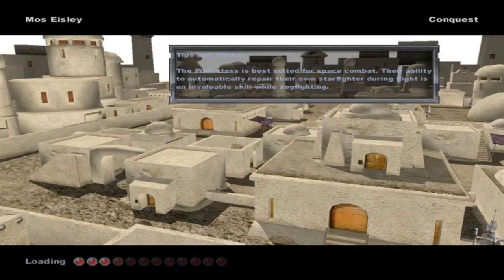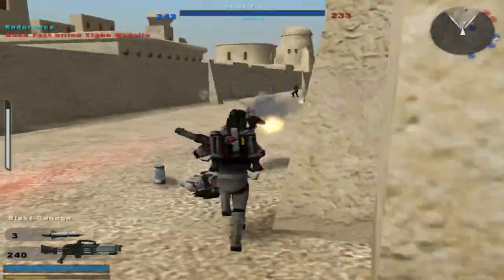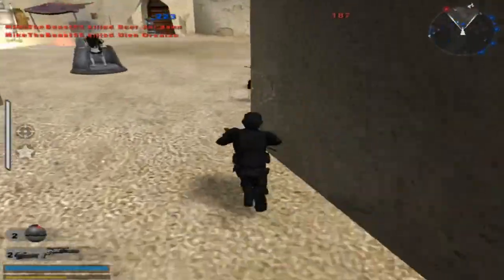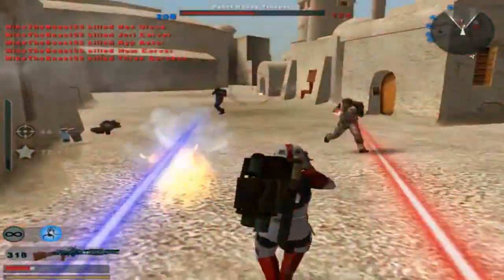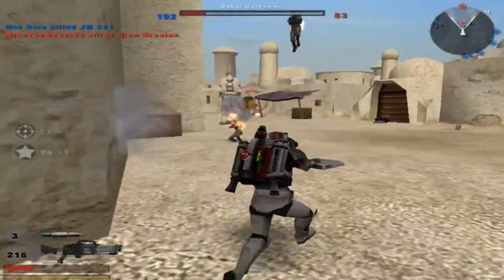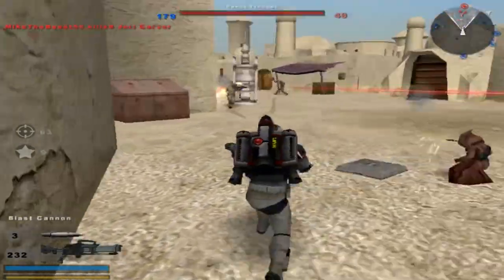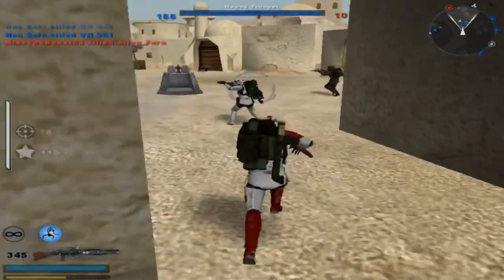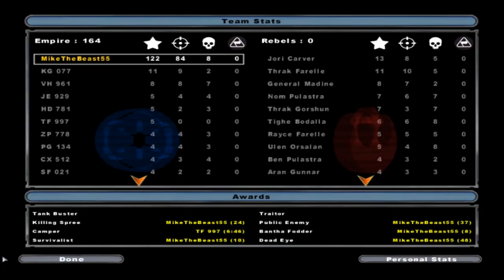Star Wars Battlefront 2 Mods: Star Wars Homefront DEMO: Mos Eisley (Galactic Civil War)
DESCRIPTION FROM MODDB PAGE:
What it does: Homefront is a mod dedicated to improving the gameplay of Star Wars Battlefront 2. It does this by adding custom eras to every map which will appear in the game menu as "Homefront CW" and "Homefront GCW." These eras will contain a variety of game modes which include conquest, hero assault, campaign, and a few custom game modes as well such as order 66 and a hilarious game mode which I love to call "Jar Jar's Revenge." I also hope to add space assault in the future. It features custom units, heroes, turrets, etc, better sounds, custom voices, better visuals (although perhaps not as much as seen in other mods), and it makes the game 100x more intense than the vanilla game (my friend literally asked me if the vanilla game was this intense).

What is in the demo: The demo includes Conquest, Hero Assault, Campaign, Order 66, and Jar Jar's Revenge game modes across the maps of Naboo and Coruscant.

Design philosophy: My aim is make sides that improve the game without "overdoing it" in terms of custom units. Every unit should feel like it belongs in the game. Nothing weird like rebels wearing clone trooper armor. Every unit should feel like it offers something that no other unit is capable of: none should feel redundant. In total, each faction has 8-9 units, and those units will vary depending on the map you are playing to make things more asymmetrical and to reduce repetition. At times I have sacrificed game balance for the sake of making things more fun or lore friendly, although I try not to do so if it's not worth it.

Future plans: I will definately add space assault. Maybe I will add hero assault on more maps and do xl, uber and hunt game modes. I would like to change vehicle spawns and add locals to more command posts. I hope for improved character models. Maybe i'll see if I can convert the SWBF1 maps (don't count on it). We will see what else will happen.